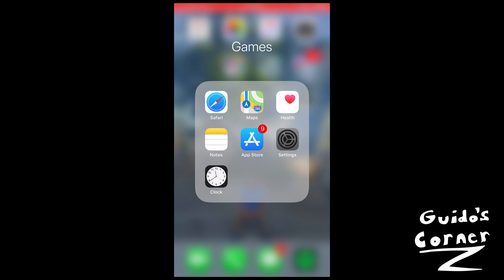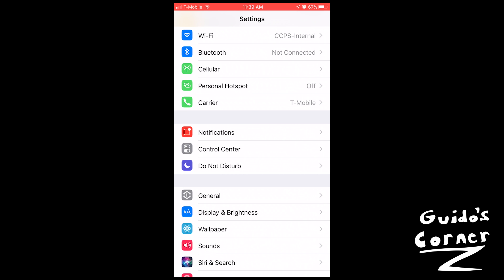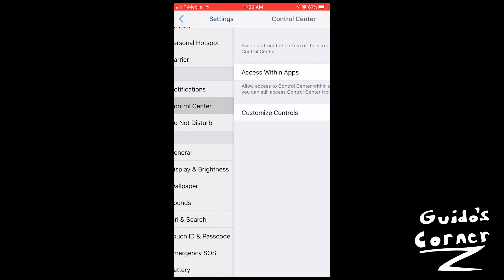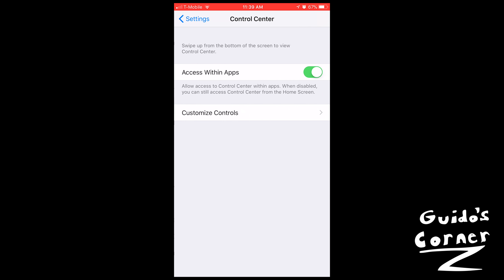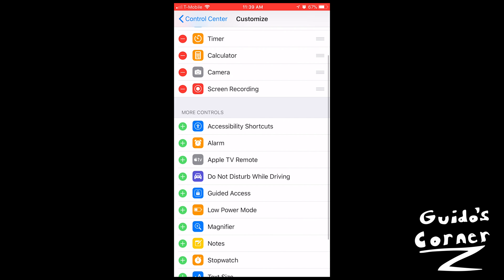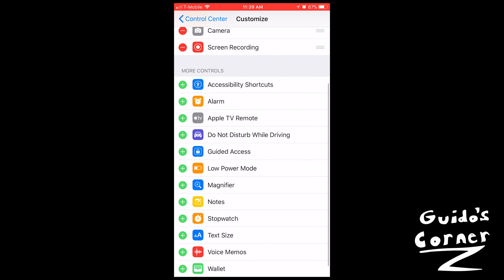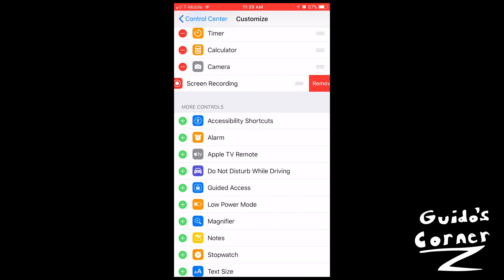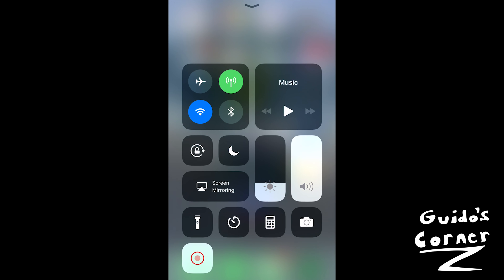NEW Screen Recording Option on iPhone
Check out how you can use the screen recording option on you iPhone! Enjoy.